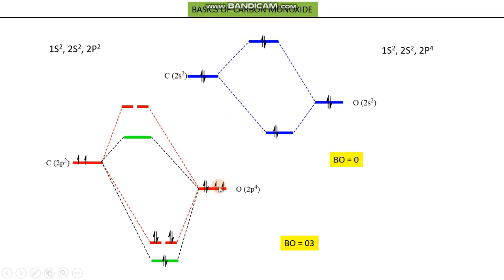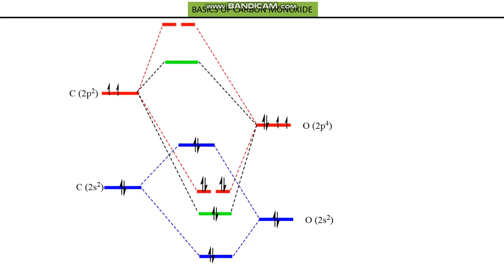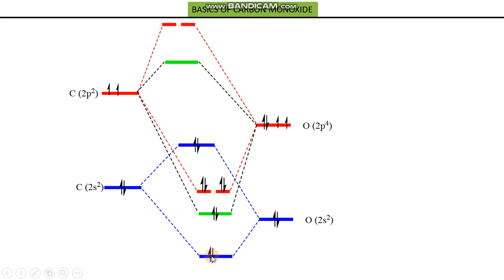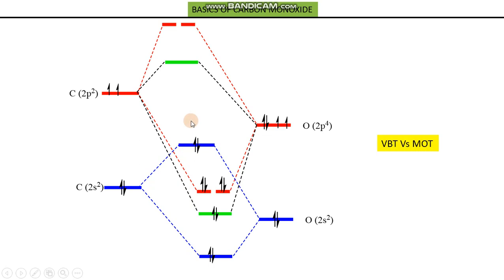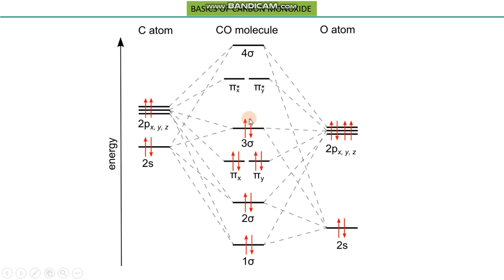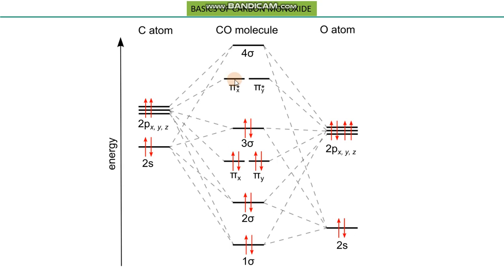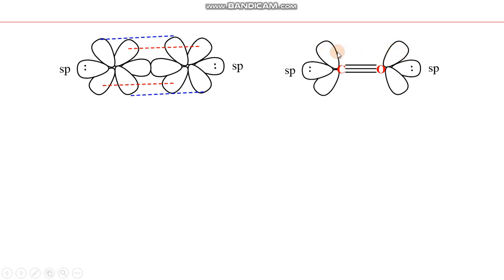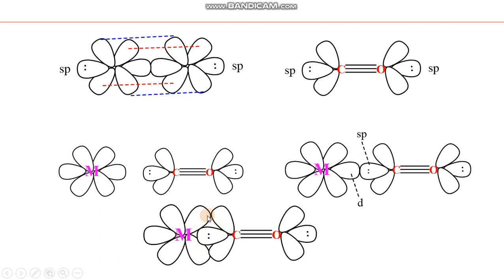Lecture 19, Bonding in CO